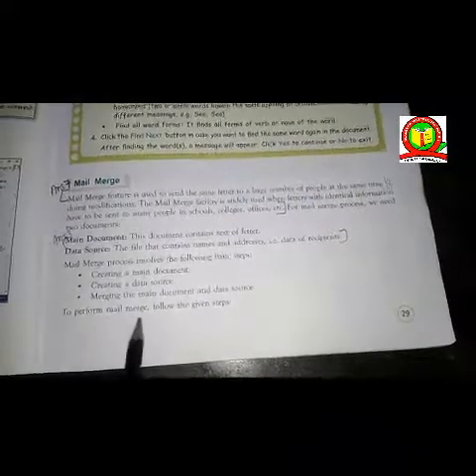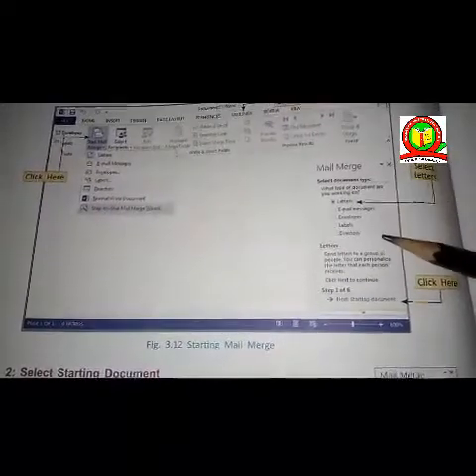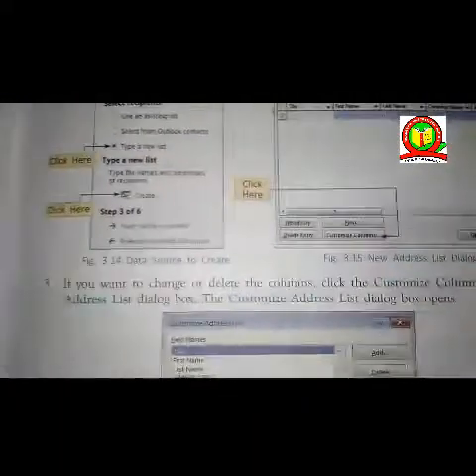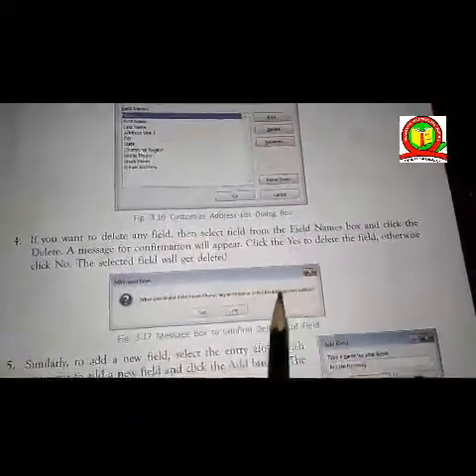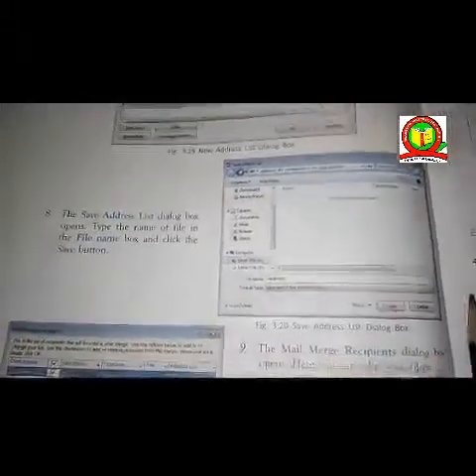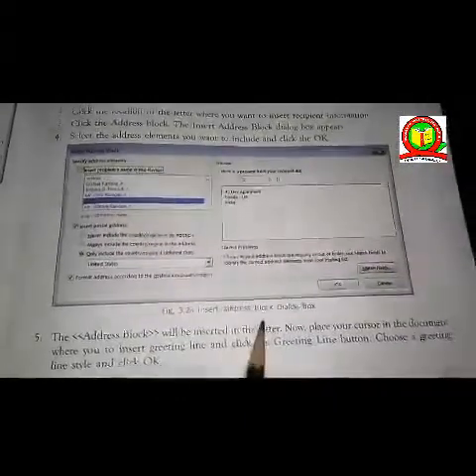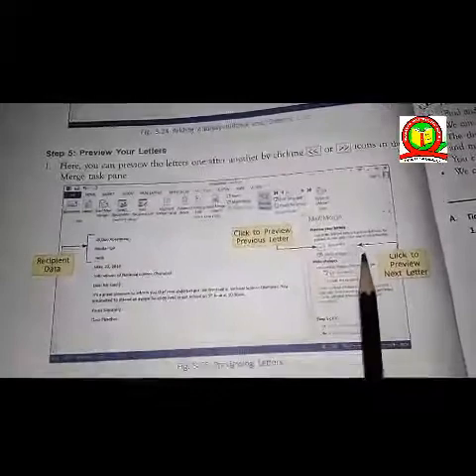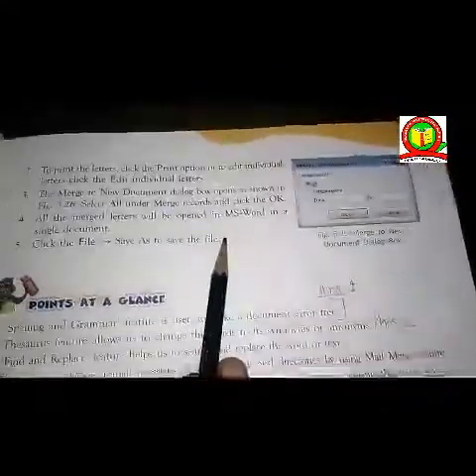Class 6 COMPUTER (CH- 3) Part 2/2